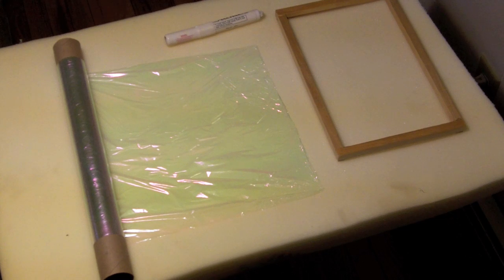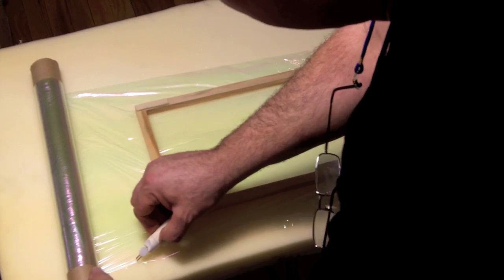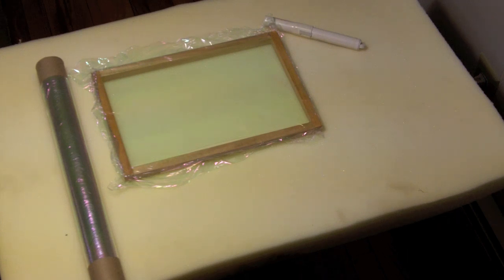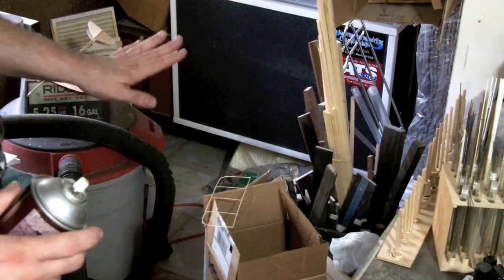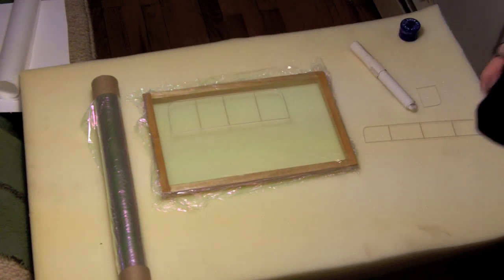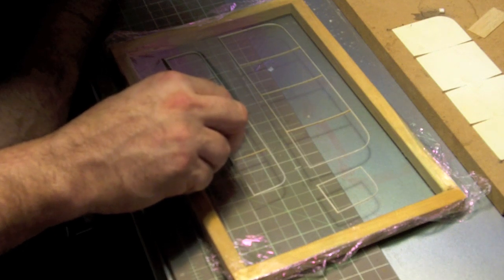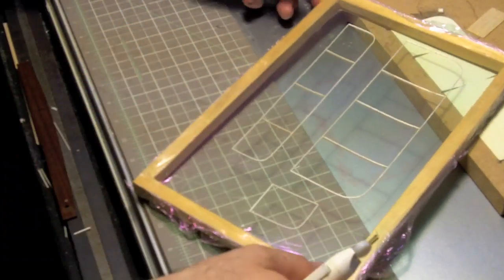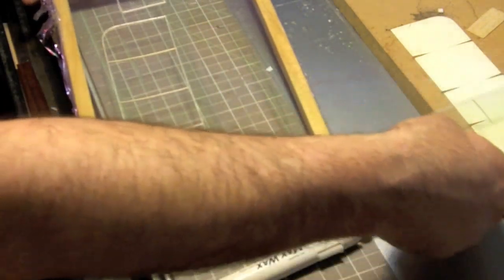Covering with OS Film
How to cover with ultralight mylar OS Film.